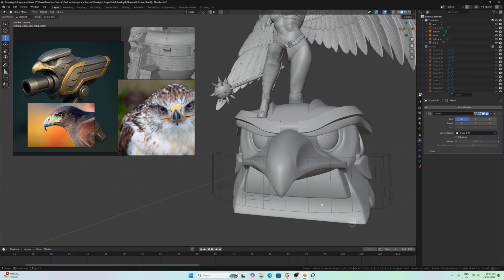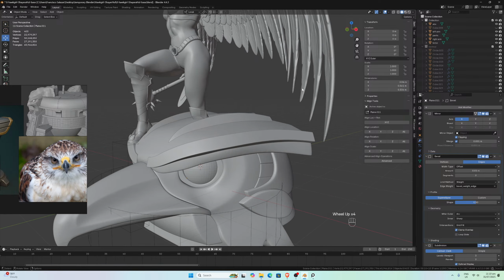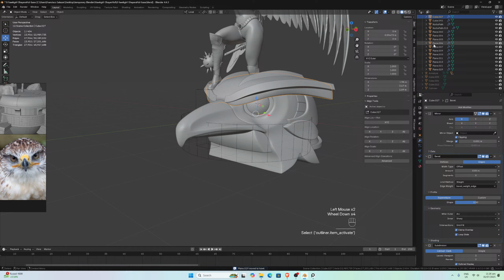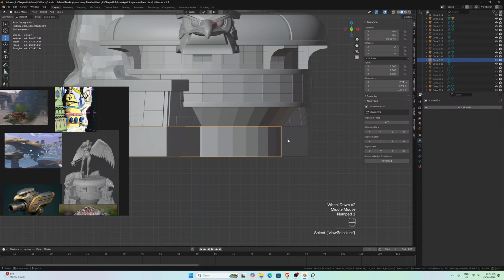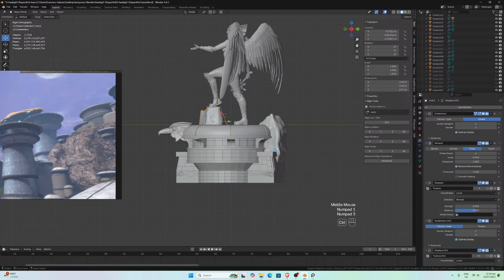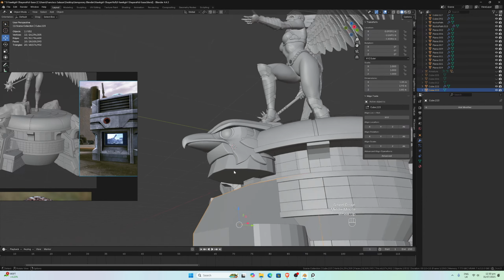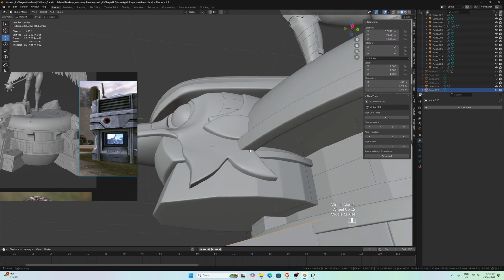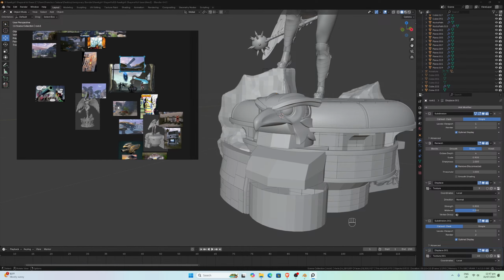(Day 86) Blender Sculpting: Hawkgirl (DC Comics) - Adding the hawk head to the base